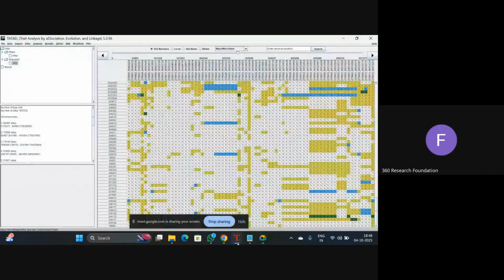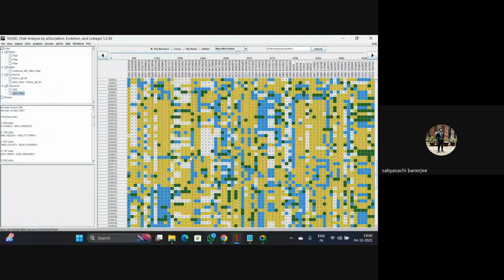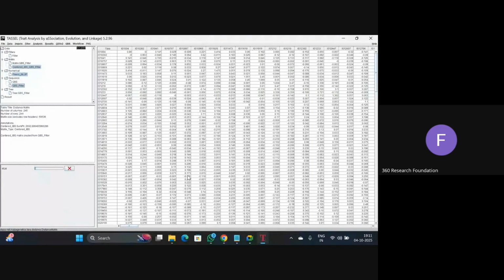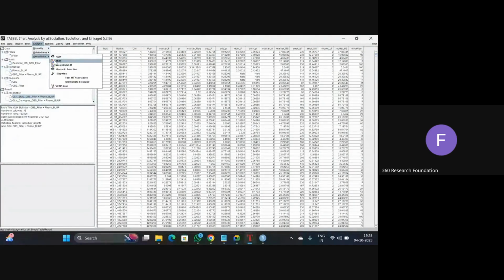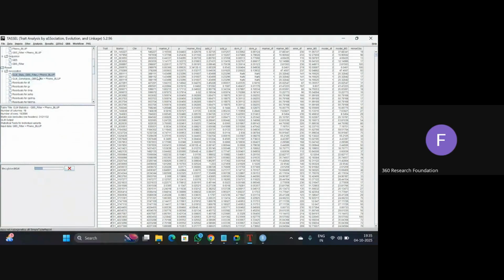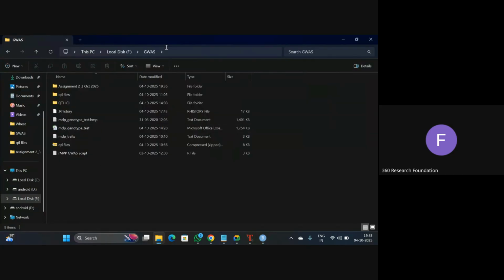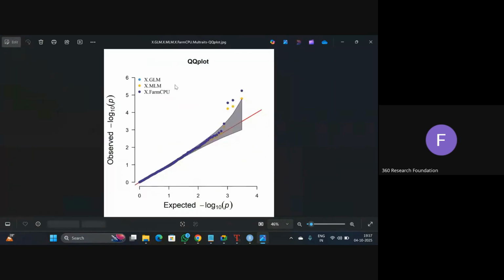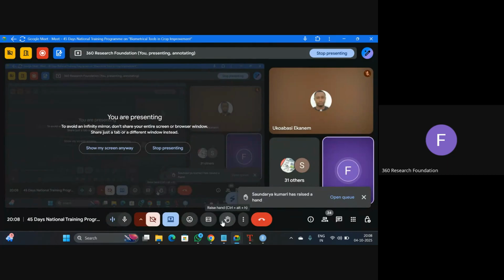Part 17B (45 Days) National Training Programme on “Biometrical Tools in Crop Improvement”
04 October 2025 (2nd Session)= National Training Programme on “Biometrical Tools in Crop Improvement”